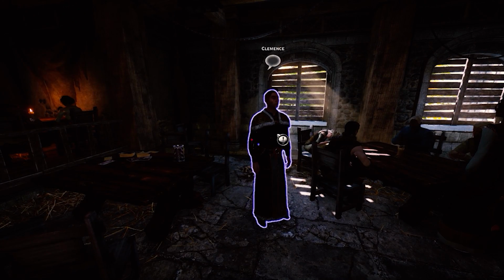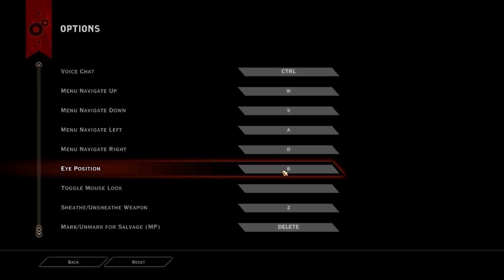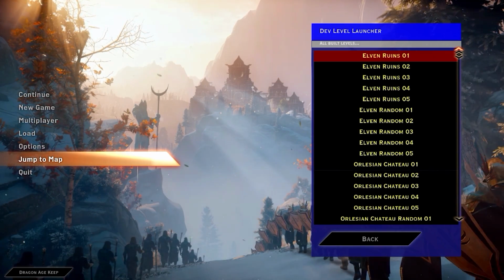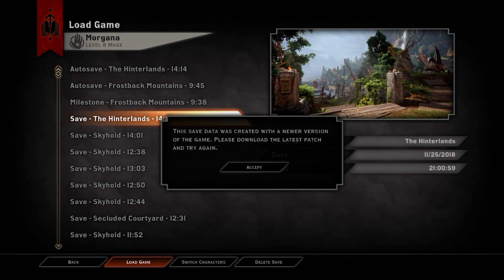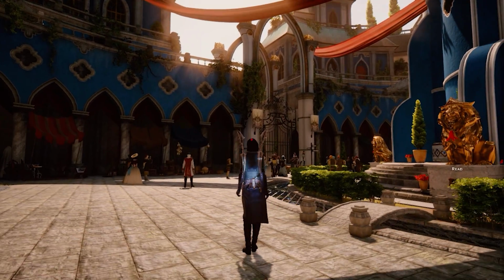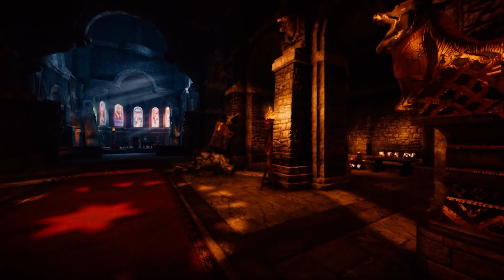Dragon Age Inquisition - First Person Mod Showcase!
Wavebend has astounded us again!!!

|Xbox - Jackdaw XX|Steam - Jackdaw|